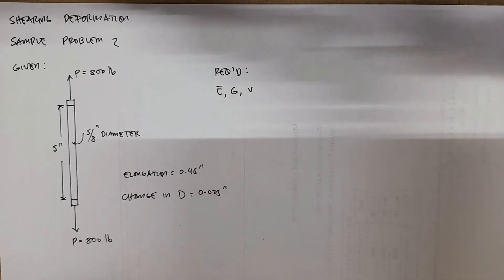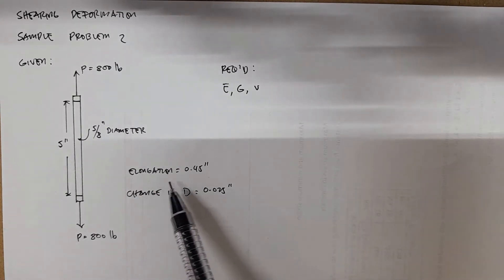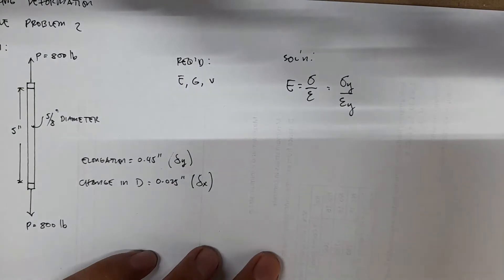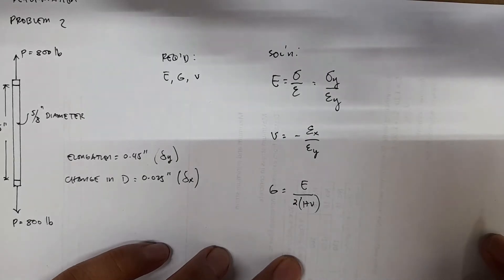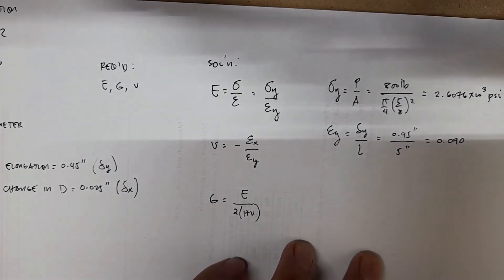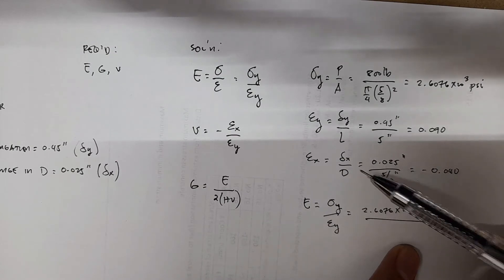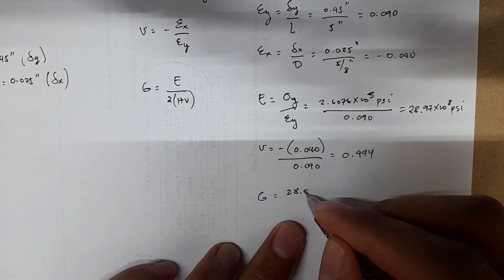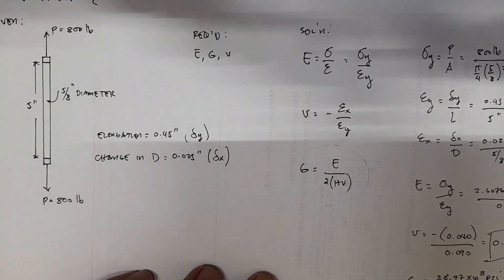Shearing Deformation Sample Problem 2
A standard tension test is used o determine the properties of an experimental plastic. The test specimen is a 5/8"-diameter rod and is subjected to a 800-lb tensile force. Knowing that the elongation of 0.45 inches and a decrease in diameter of 0.025" are observed in a 5-in gage length, determine the modulus of elasticity, the modulus of rigidity, and Poisson's ratio of the material.